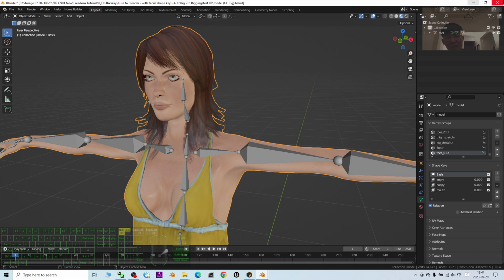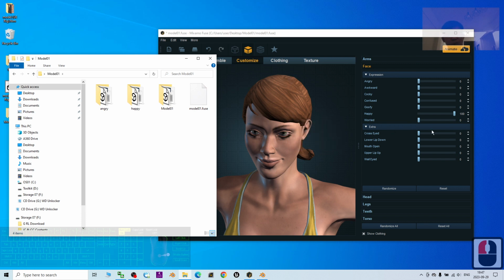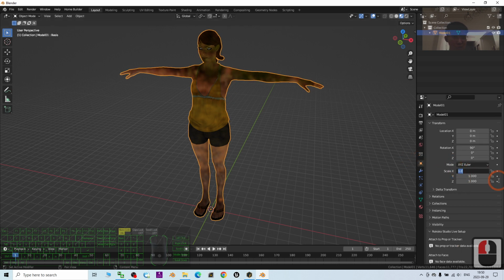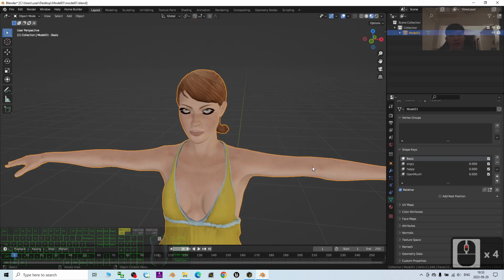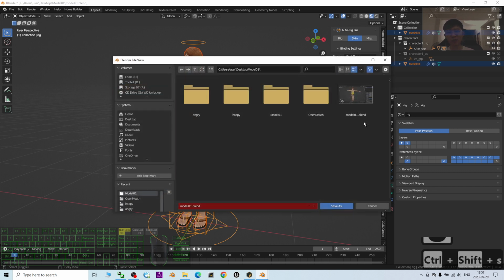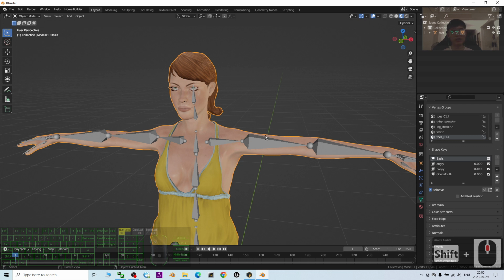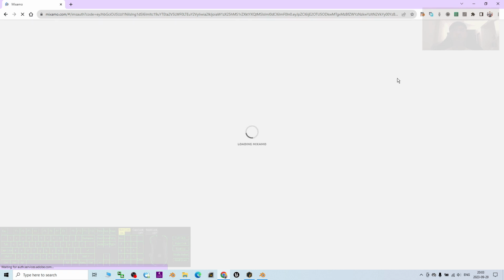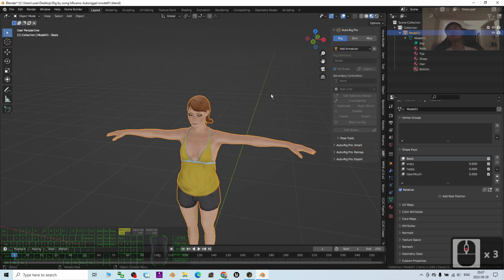Mixamo Fuse to Blender 3.6 - Rigging | Facial Shape Key | Lip Sync - Full Tutorial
Description:
Hey guys, how to import Mixamo Fuse 3D Avatar into Blender 3.6, perform auto-rigging by using auto-rig pro, with full facial expression shape key and lip sync mouth shape key? This is my step-by-step tutorials on how to do this! ENJOY! and have fun! Happy 3D Modeling, 3D Animation + 3D Game Dev! ENJOY!

Blender,
Mixamo,
Fuse,
Facial,
Shape Key,
Rigging,
Rig,
Bone,
Skeleton,
Character Maker,
3D Modeling,
3D Animation,
Game Dev,
Freedom Arts,